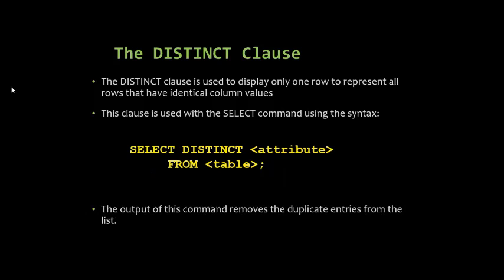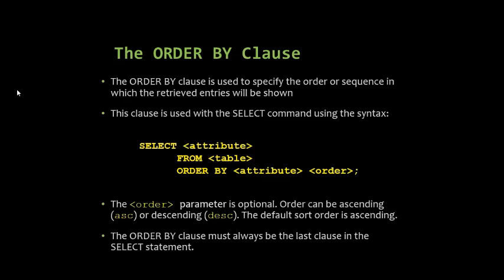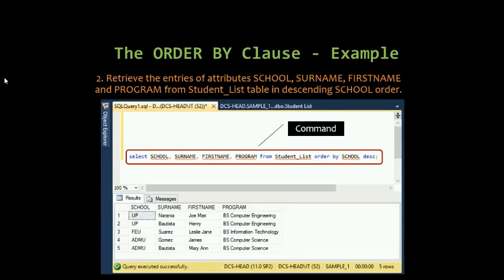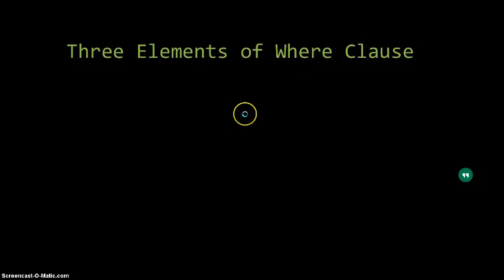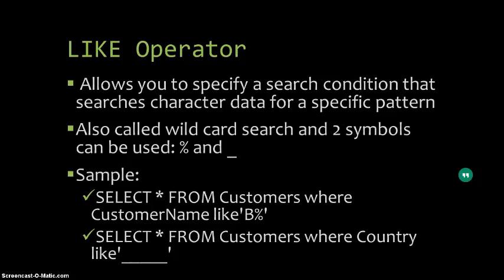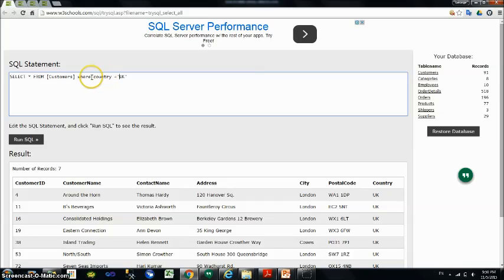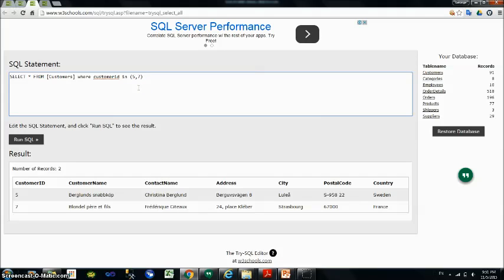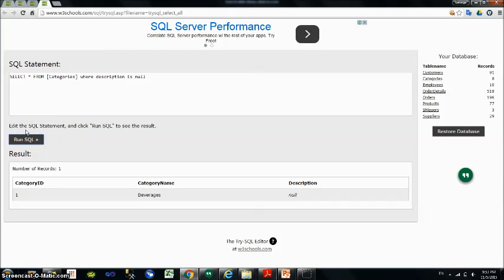Part 2 Clauses